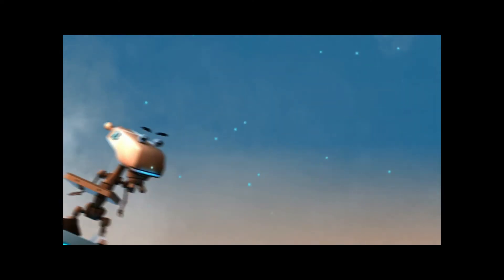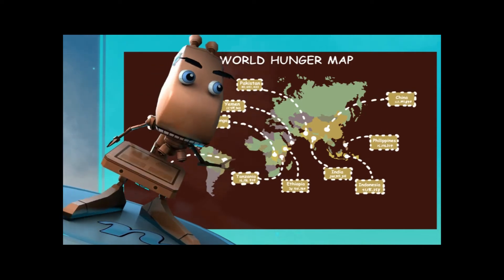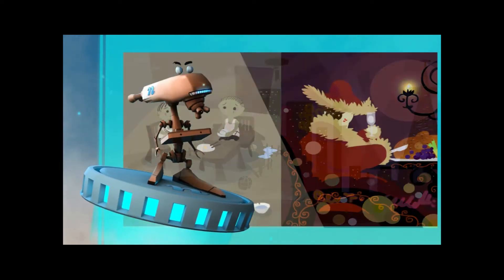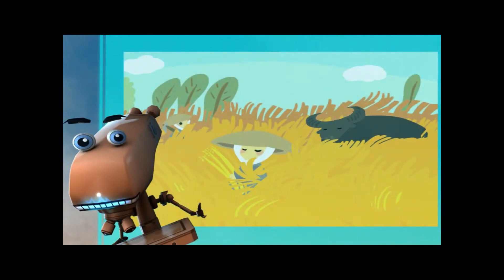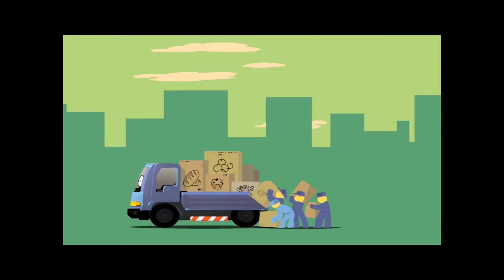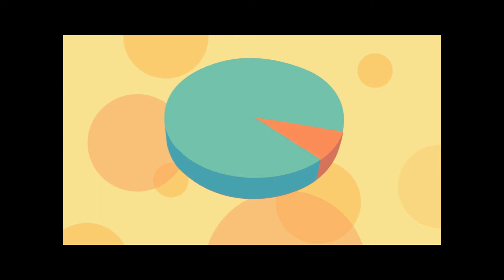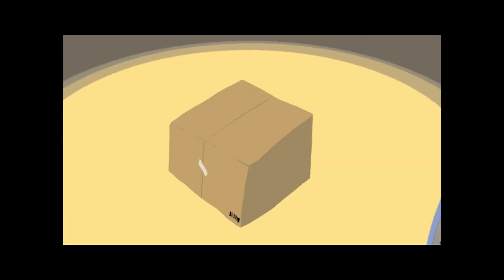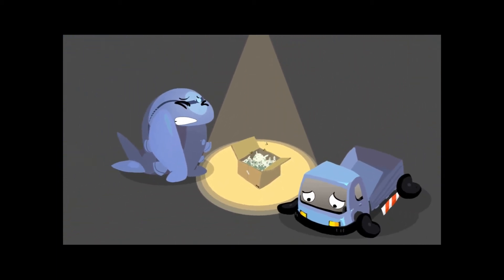Scopey - Food Safety and Nanotechnology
Ingenuity Lab is bringing nanotechnology to little fingertips with an interactive application that has been specially created to teach future scientists about the myriad of opportunities at the nanoscale.

Designed for children between the age of five and 10, Scopey's Nano Adventure features animated tutorials and teachable moments that make learning creative and fun. The application is now available on iOS (via the Apple store) and Android devices (via the Google store) and is free for Canadian users.